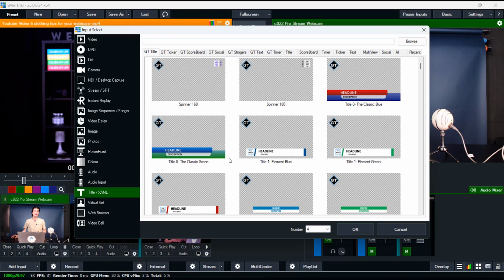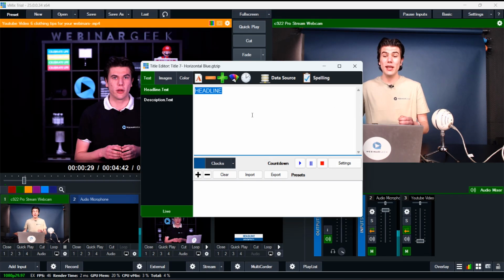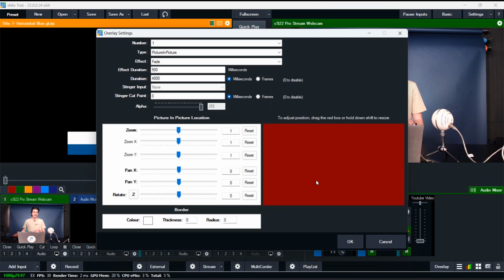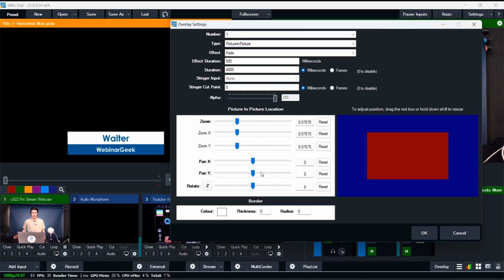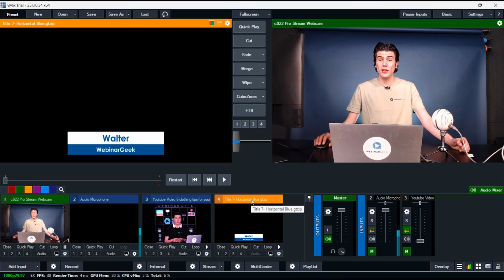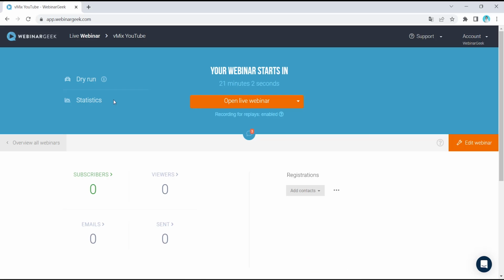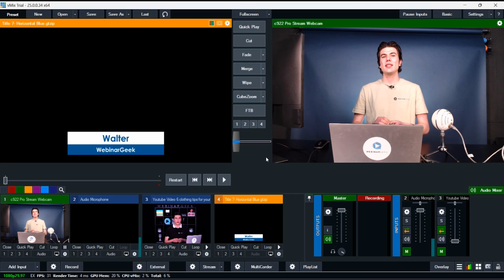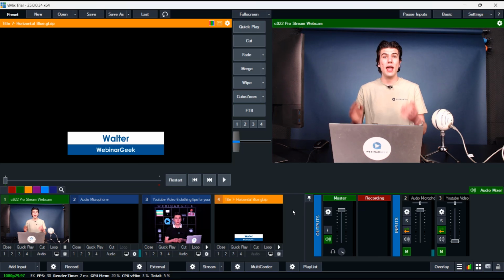How to stream webinars with vMix: Part 3 | WebinarGeek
Learn how to create professional-looking graphics and add them to your live streams or video productions. In part 3 of this three-part series, we talk about all the basics and show you how to use vMix's powerful features to take your content to the next level.